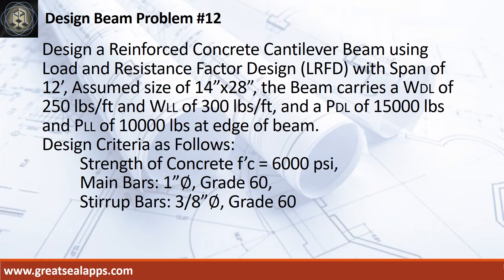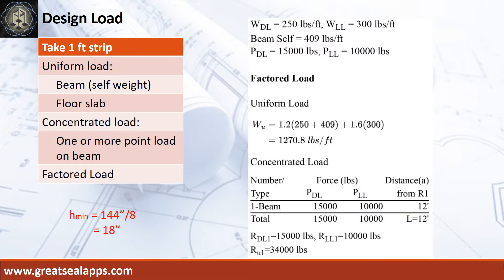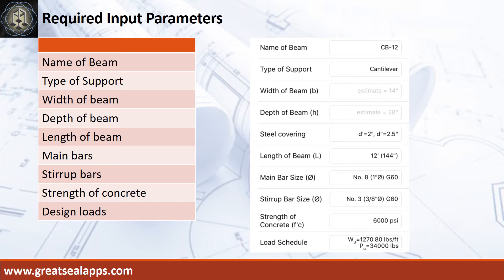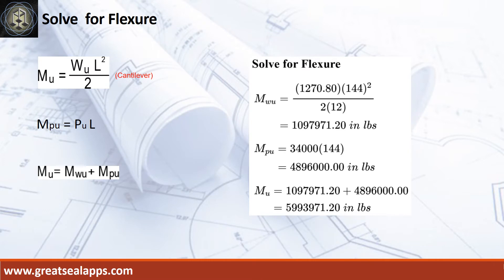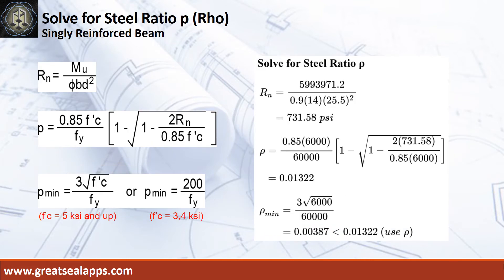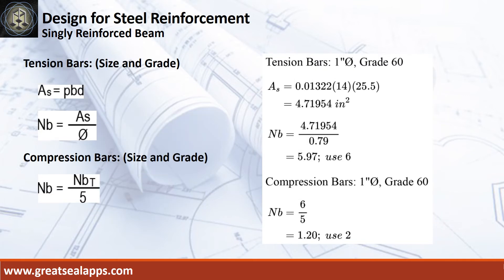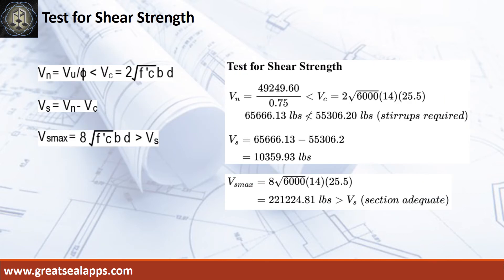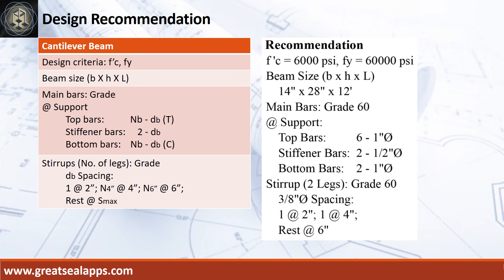Cantilever Beam Design using LRFD - RCD Using Structural Design Apps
This video discusses step by step Computations of solving reinforced concrete cantilever beam using Load and Resistance Factor Design based on eStructural Design Tao found on the App Store.